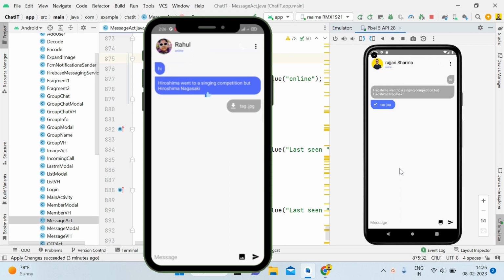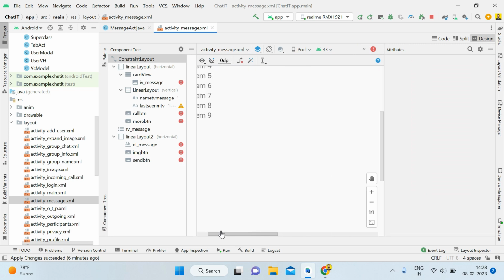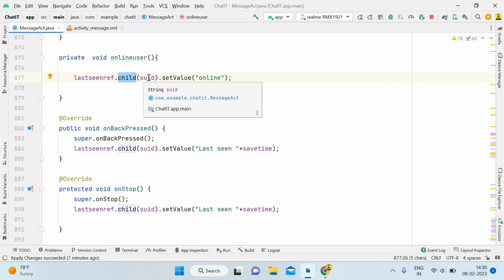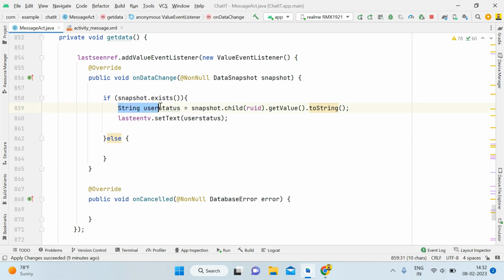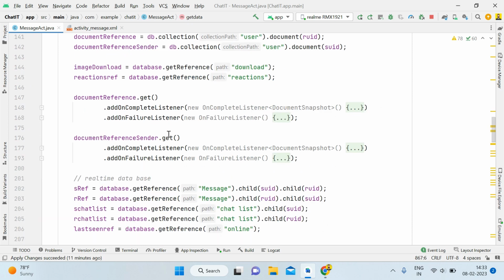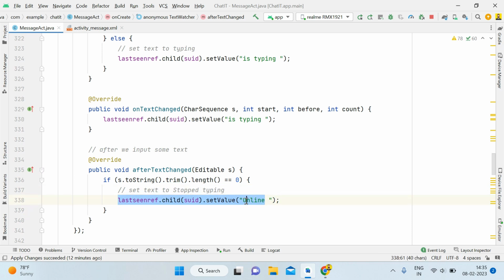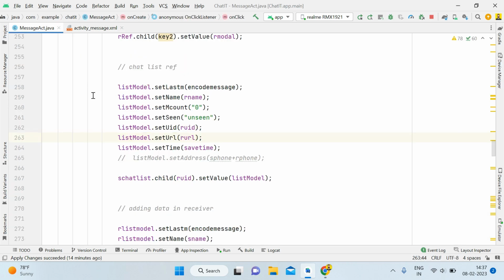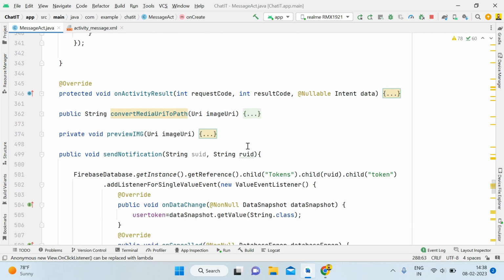Last Seen , Online , typing | Build messaging app like whatsapp 🔥🔥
In this video I will show you how you can implement typing , online , last seen feature in chat it project